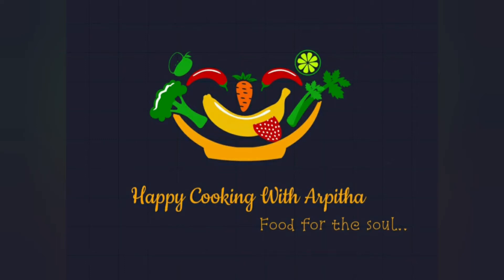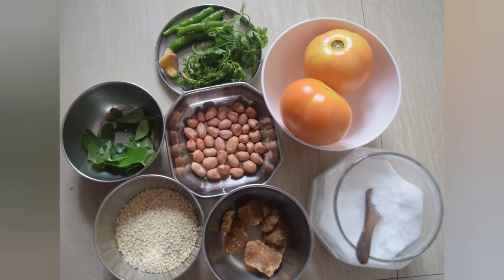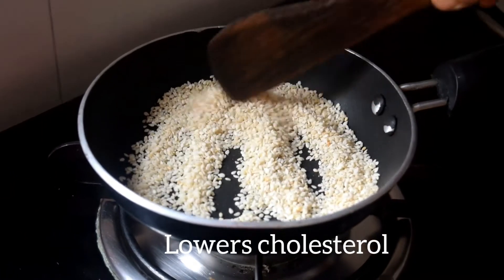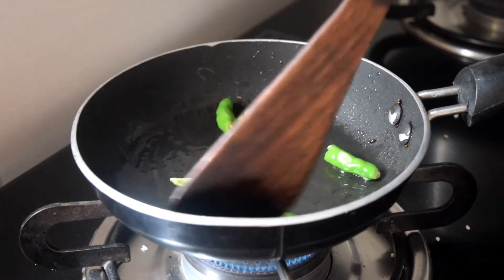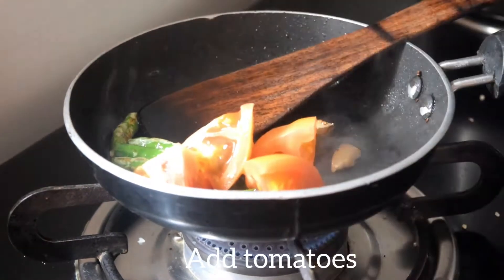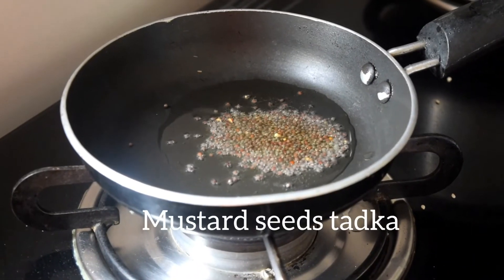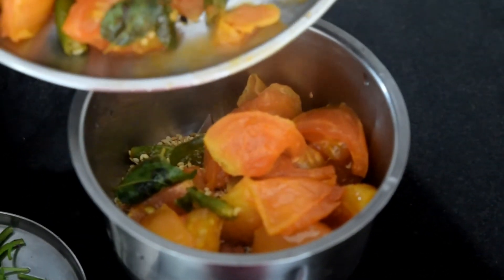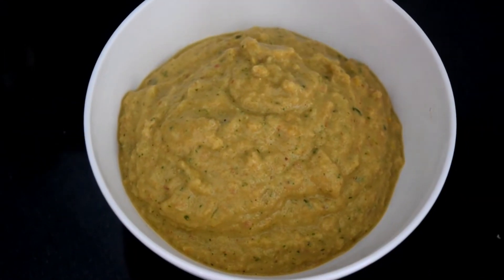Green Tomato Chutney | Raw Tomato Chutney | Tomato Kayi Chutney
Green Tomato Chutney | Raw Tomato Chutney

Tomato Chutney,Green Tomato chutney,chutney recipes south indian,chutney recipes easy,quick chutney,chutney recipes for idli dosa,side dish for breakfast,making chutney at home,easy recipes,healthy recipes,tasty recipes,tomato recipes indian,tomato recipes,tomato recipes at home,how to prepare tomato chutney,tomato chutney banane ka tarika,tamatar chutney kaise banate hai,how to make tamatar chutney